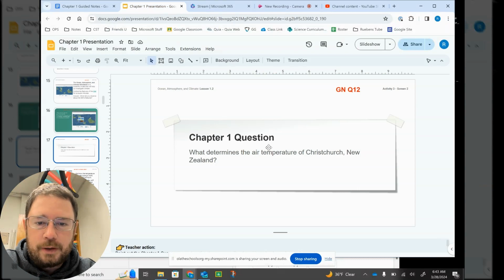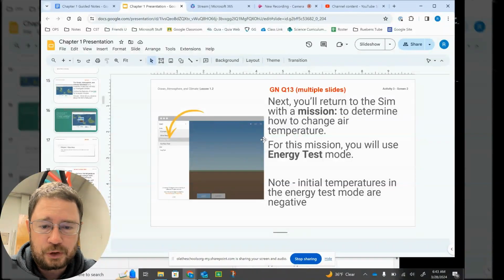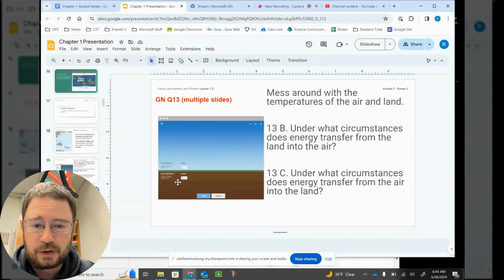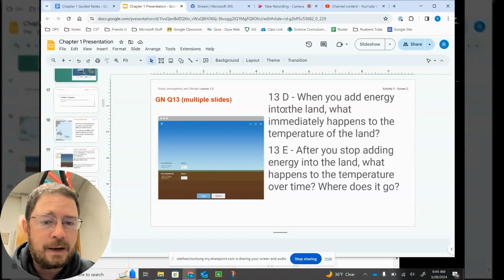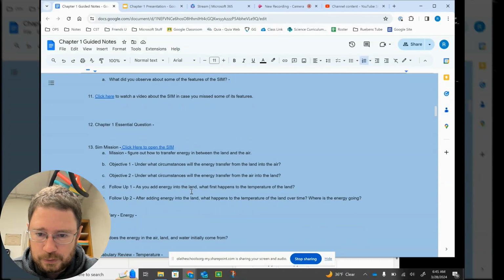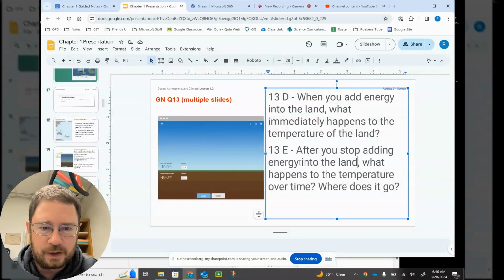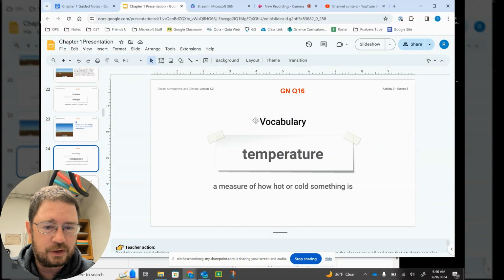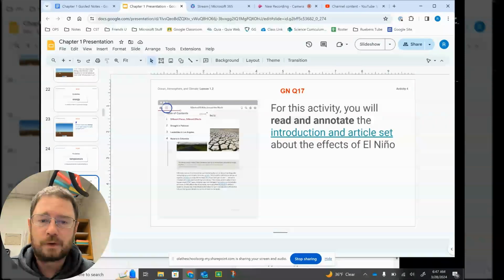Ocean, Atmosphere, and Climate Q12 to Q17